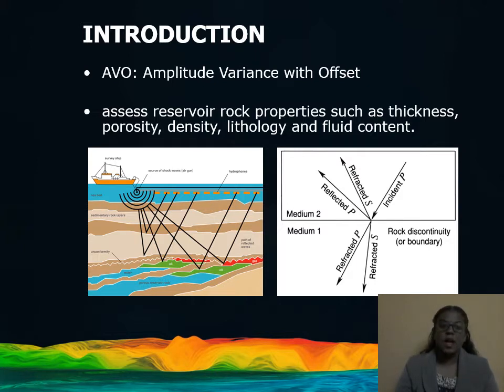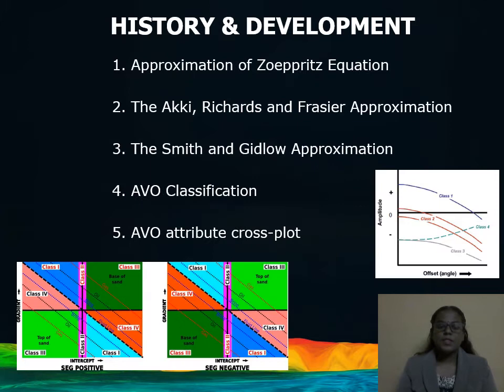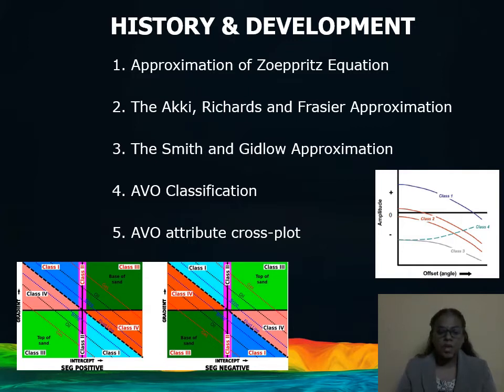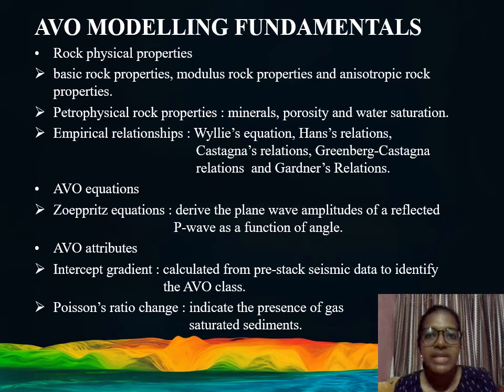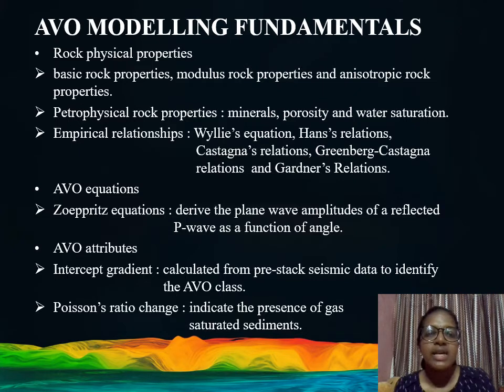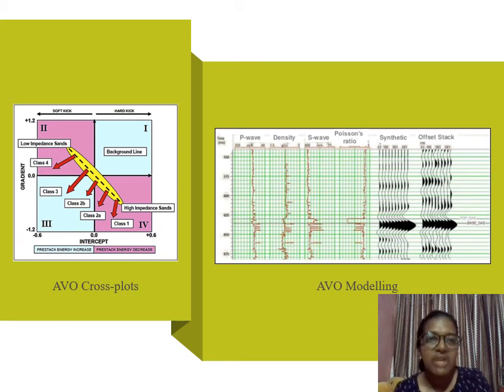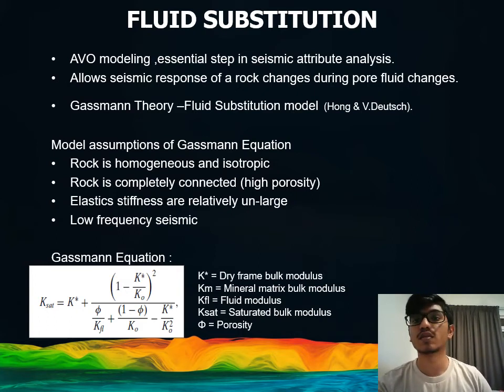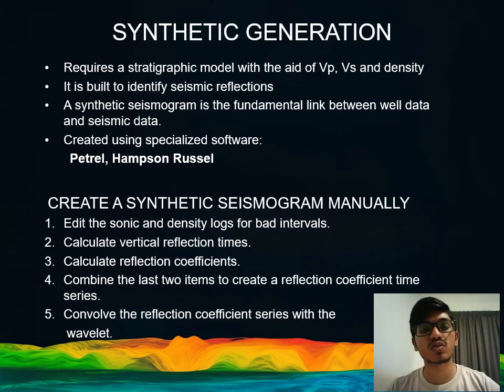QBB4013 -Group 6: Delineation of hydrocarbon potential at reservoir X using AVO Analysis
This is a group presentation by a bunch of students from UTP in the rock physics course.